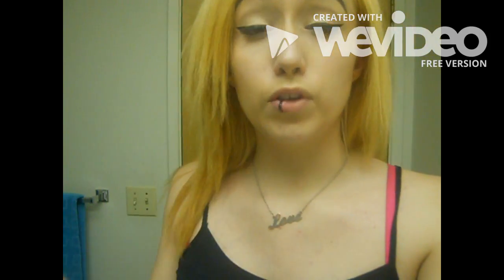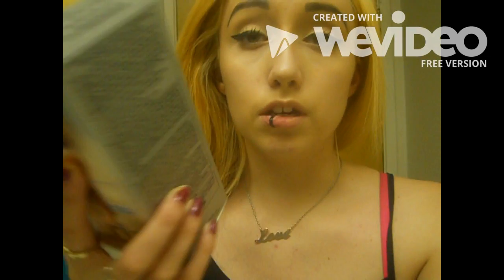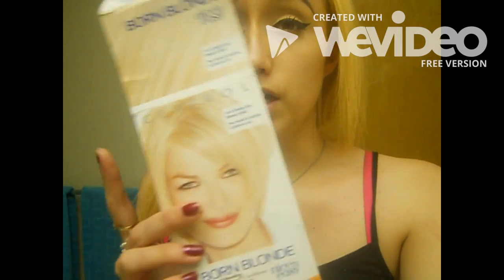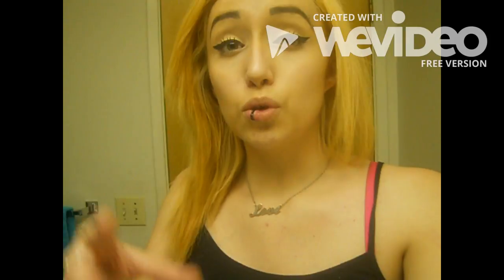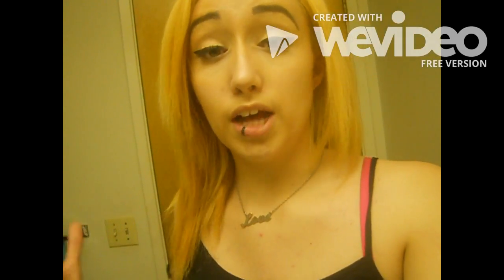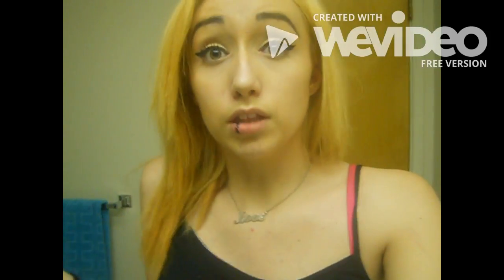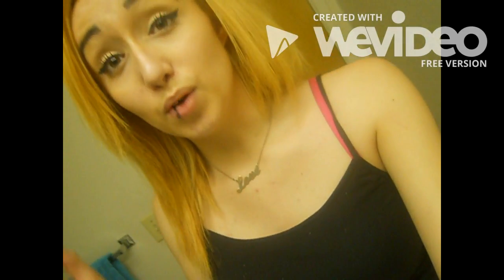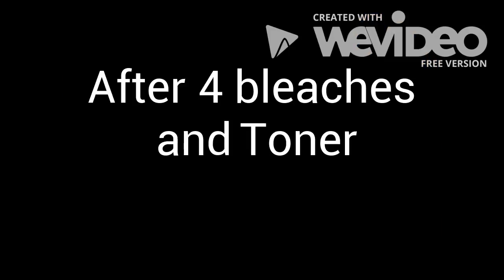How I went From Red Hair to Blonde In 2 Days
It is very damaging to bleach ur hair 4 times in a matter of 2 days but i was impatient. I had very bright red hair and black roots, so it is hard to get those colors out, it just takes time, and patience. Coconut oil is good for the damage.